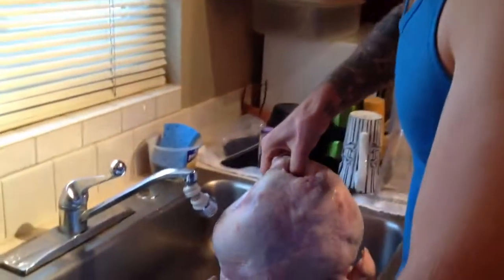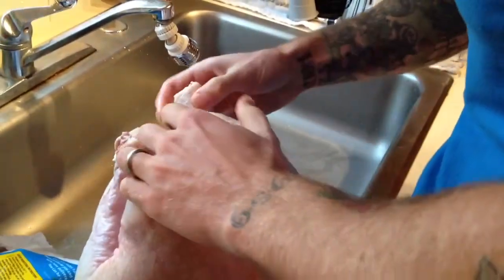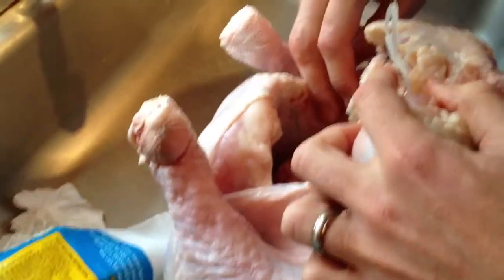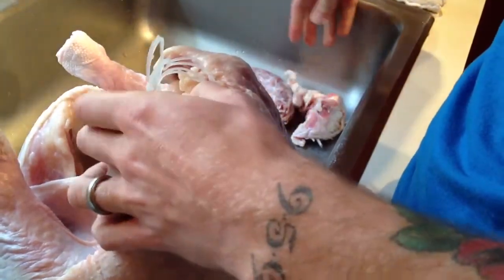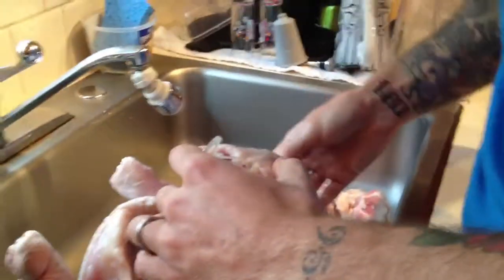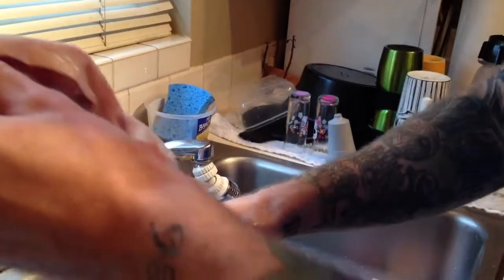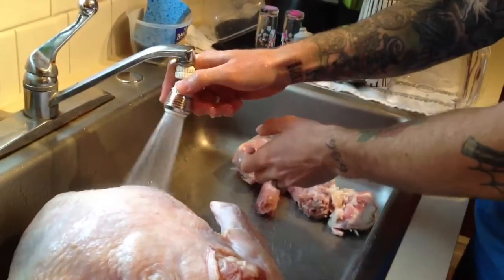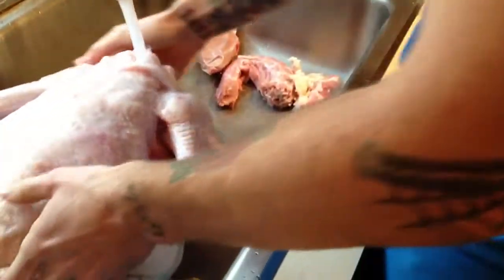Dan prepares a turkey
I seriously felt like yacking the whole time.